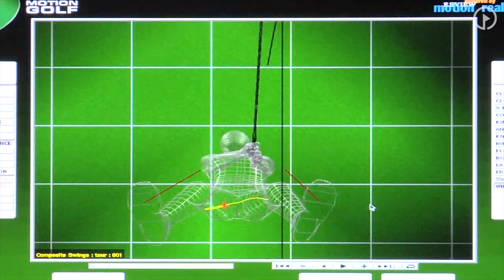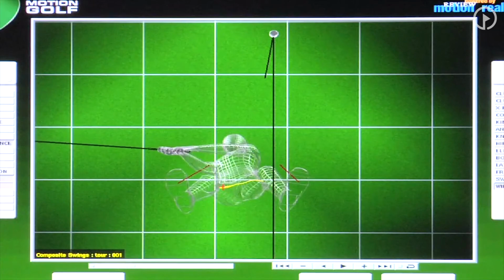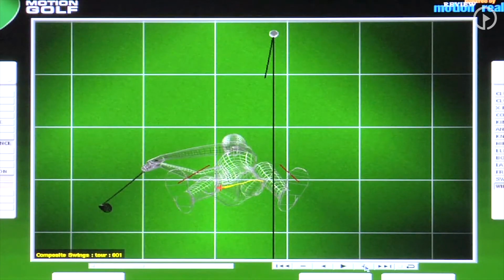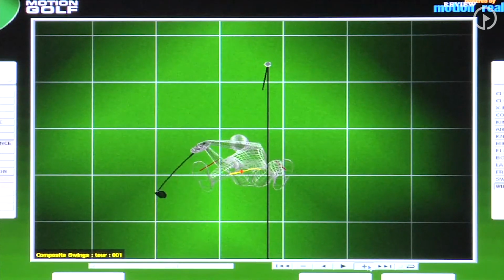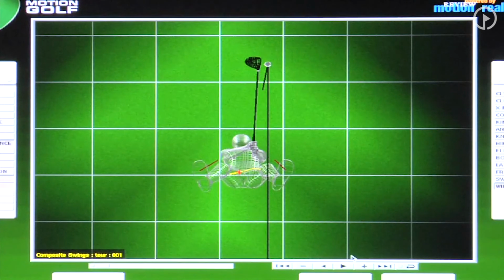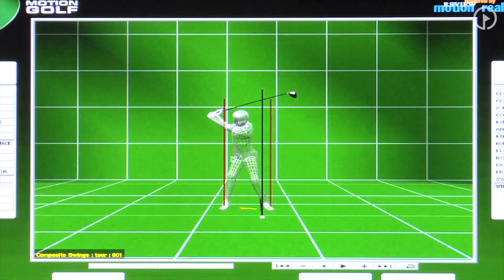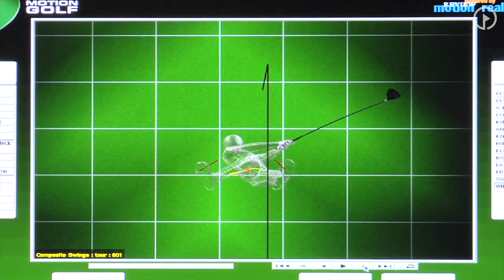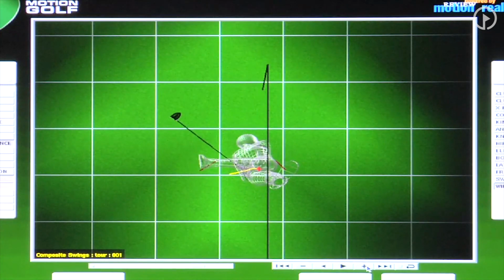Maximum Power: 1 0 Motion Golf - Footwork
Watch "How Proper Footwork Will Improve Your Golf Swing" presented by Perfect Connection GolfSwing at GolfSwing.com.